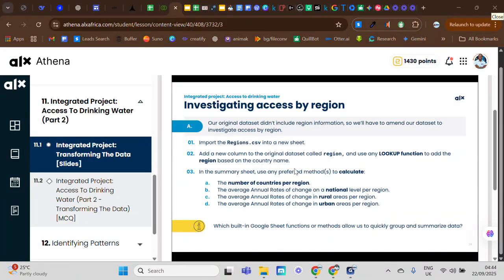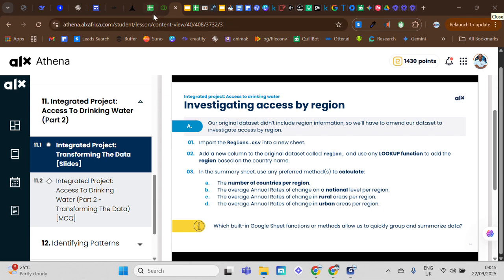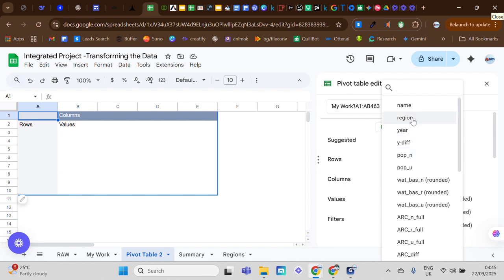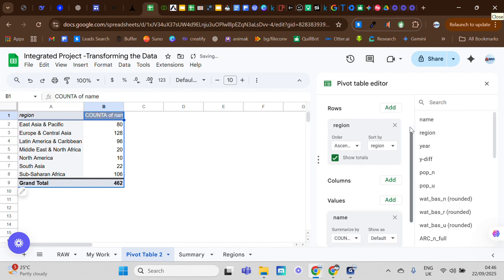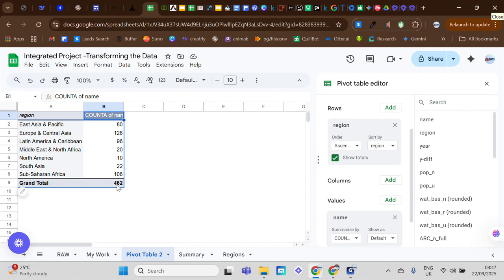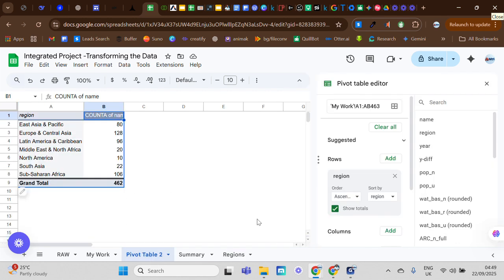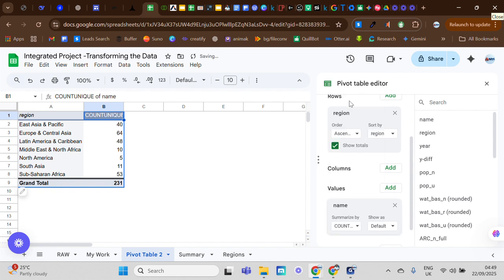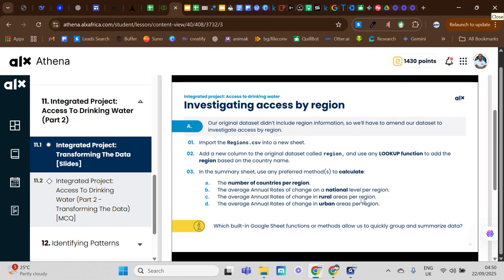21 - PIVOT TABLE, countries per region, ARC_n per region, ARC_r per region and ARC_u per region